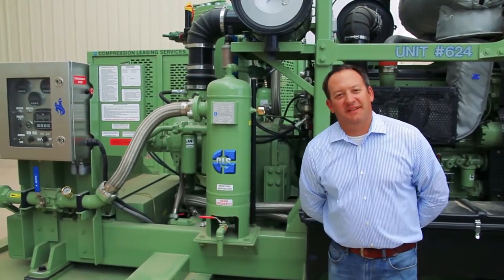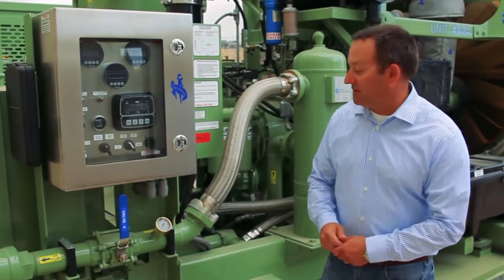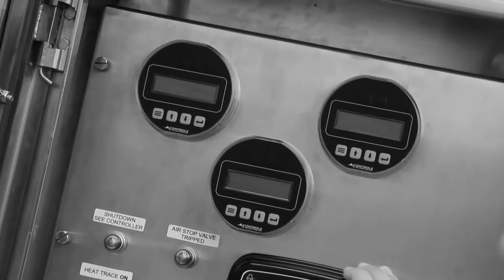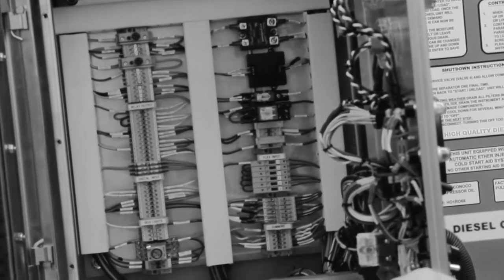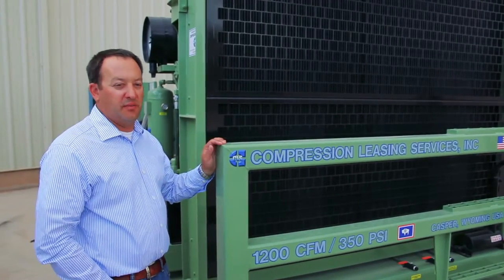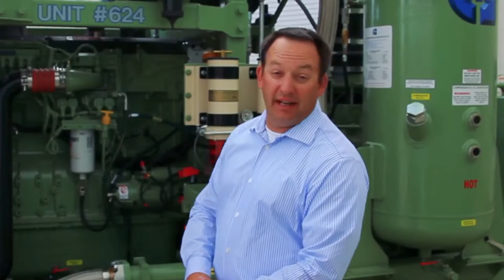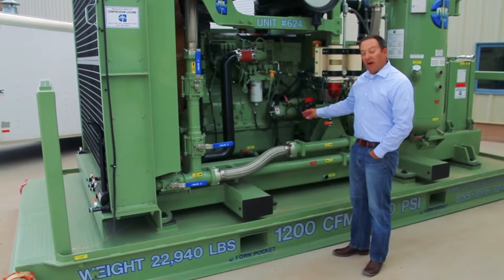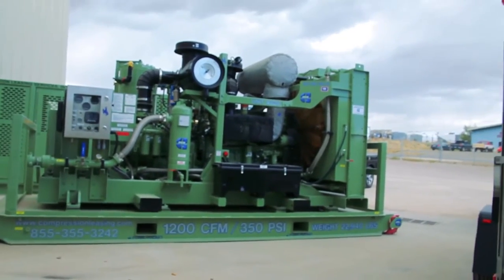CLS - 1200 CFM 350 PSI OPEN FRAME SCREW COMPRESSOR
• FLOW 1200 CFM @ 350 PSI
• CUMMINS QSX-15 600 HP 6-CYLINDER DIESEL ENGINE
• IR HEAVY DUTY TESTED 2-STAGE OIL FLOODED ROTARY SCREW COMPRESSOR
• MANY ADDED FEATURES AS STANDARDS